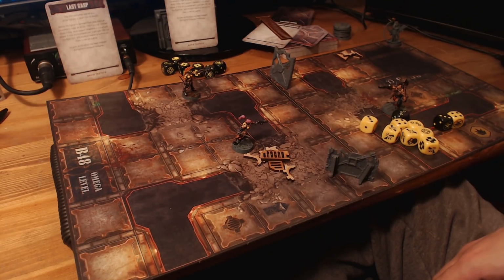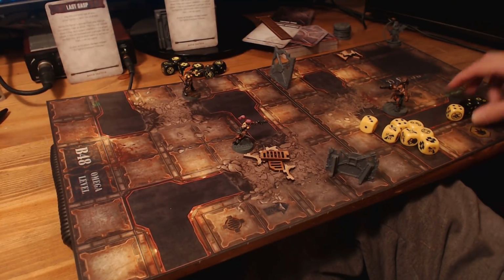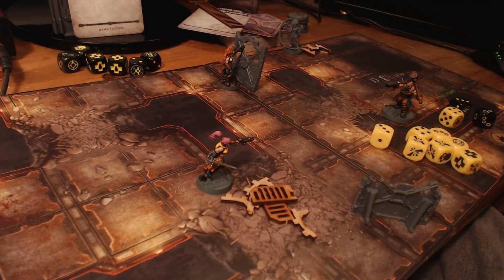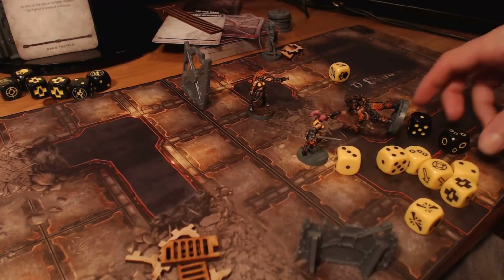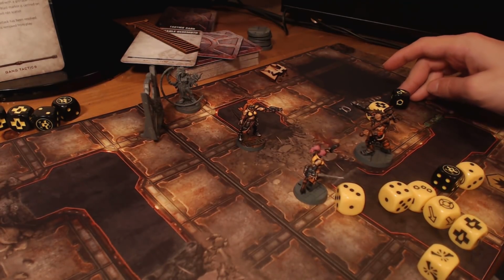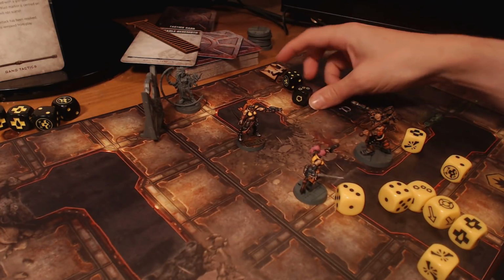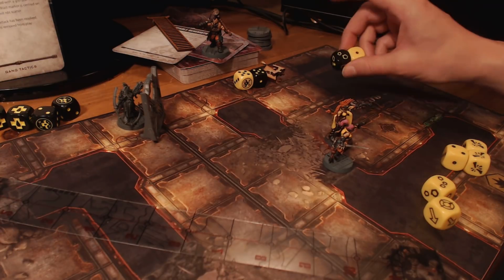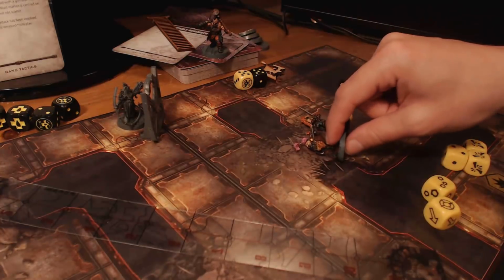Necromunda Skirmish report - 2v2 Champion round!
In the Following Video we go through a small skirmish between 4 champions - to see who is the more mighty! - Note that this is still a work in progress and full scale battle reports will be coming soon once models are painted :)

Appreciate you Watching this Video and hope you found it useful. When you do so, a tiny peice of the warp is pushed back and we are ever so slightly safer from the relm of chaos.

SUPPORT

Making videos about games workshop games is what I love doing and what this channel is all about, if you want to help me cover expenses or support me then feel free to check out my Patreon. Also if you think of any cool rewards I could do, let me know!